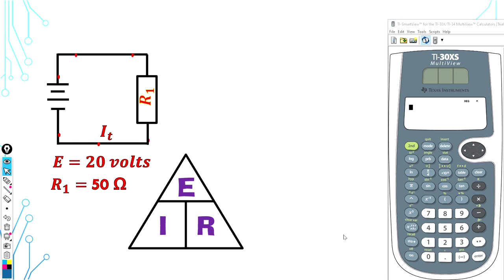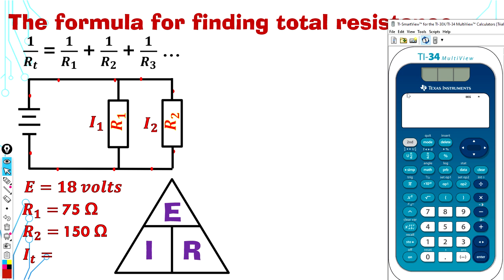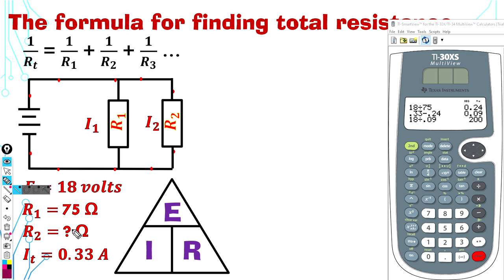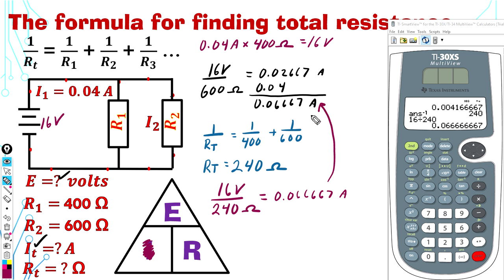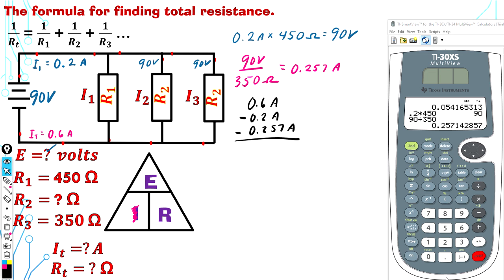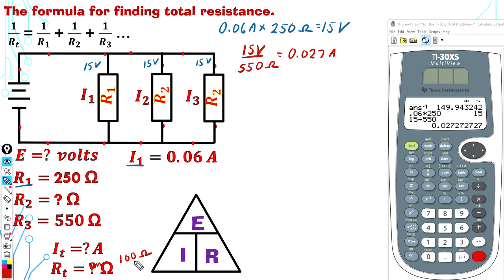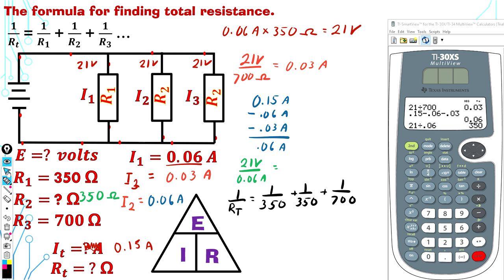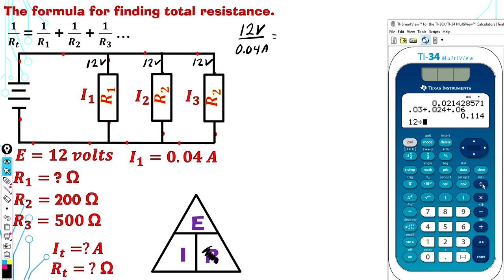Parallel Circuits Calculations